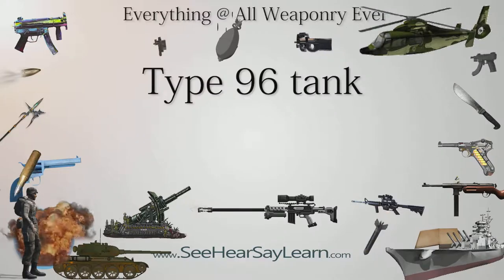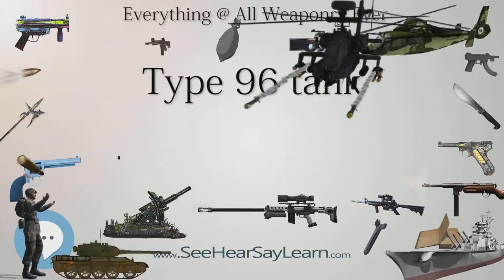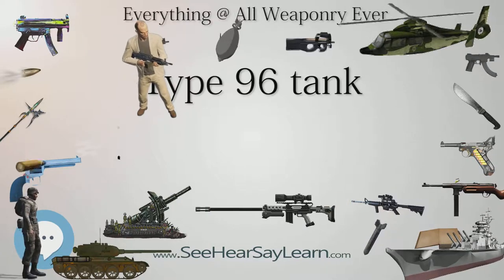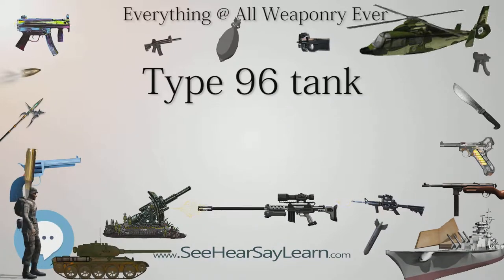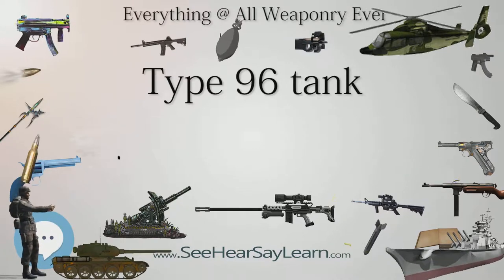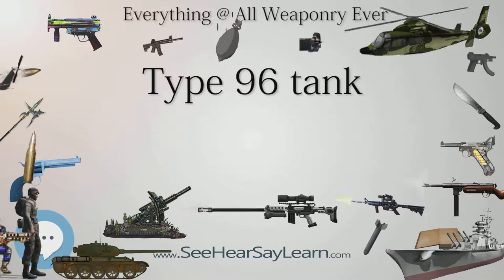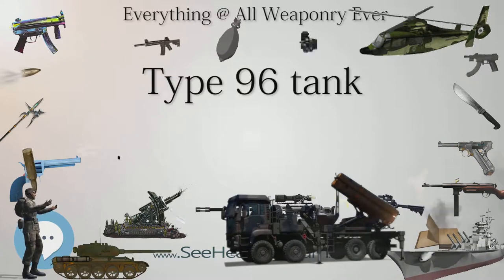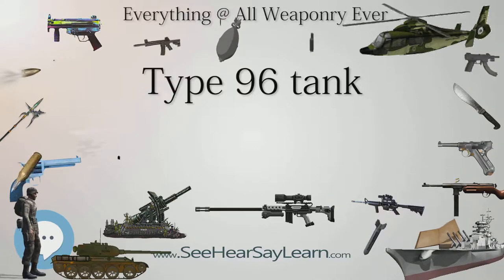Type 96 tank (Everything WEAPONRY & MORE)💬⚔️🏹📡🤺🌎😜✅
This video is about "Type 96 tank". This video series is something special. We're fully delving into all things everything and all things about the everything you could imagine in WEAPONRY. From guns, war, ammo, strategy, bombs, destroyers, air craft carriers to the politics and manufacturers of weapons!!!